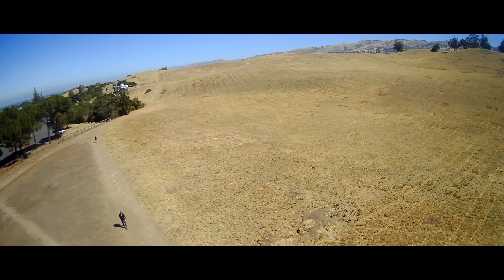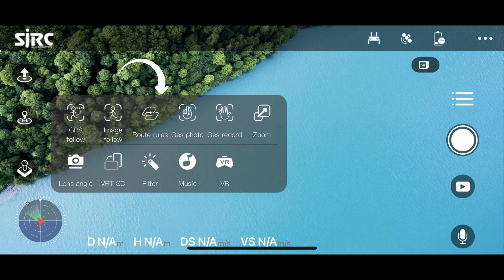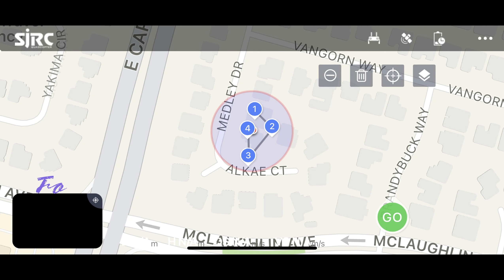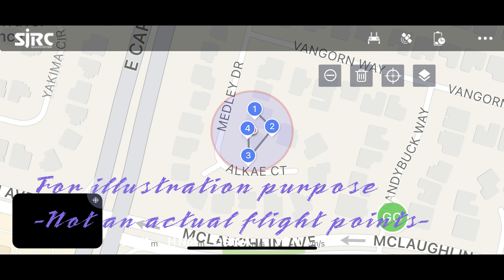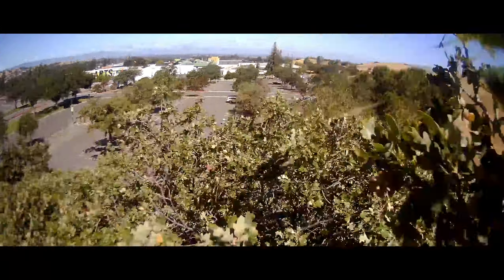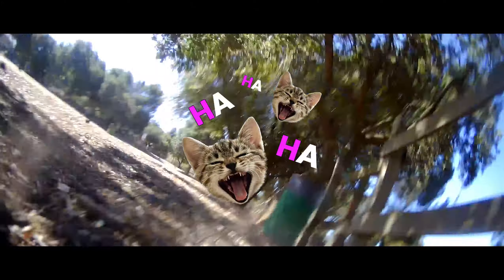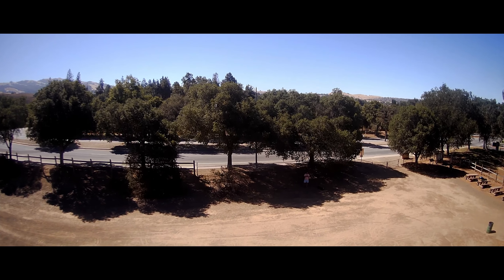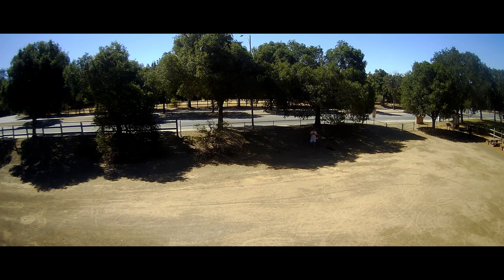Flying my drone - Way Point Flight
Bay thử "những điểm bay xếp đặc trước"
Trying out the "Way Point Flight" feature.